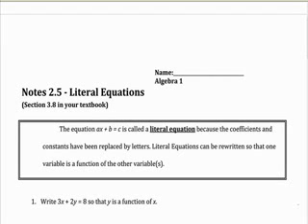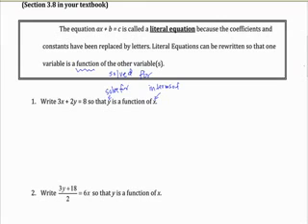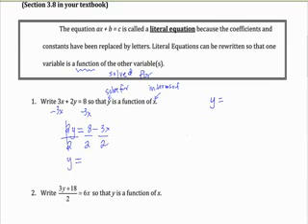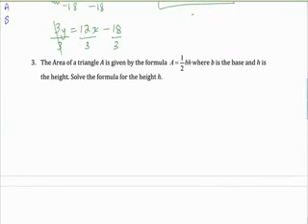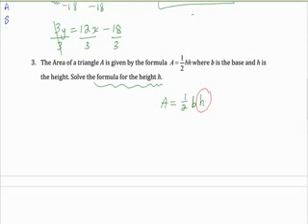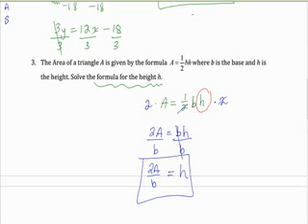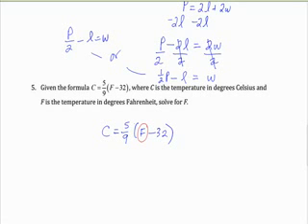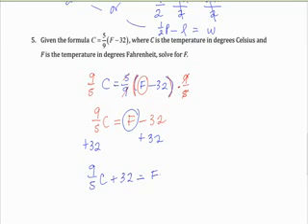Algebra Lesson 2.5